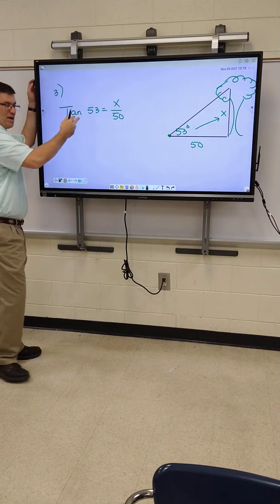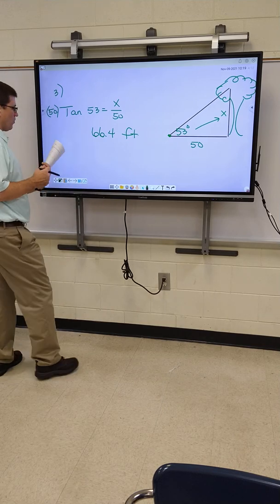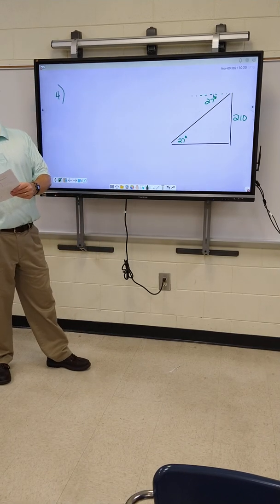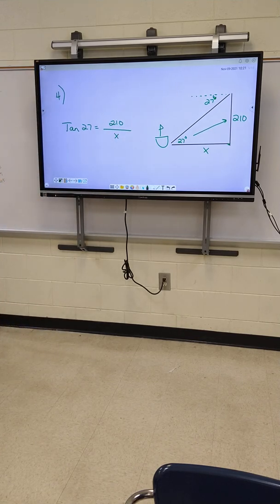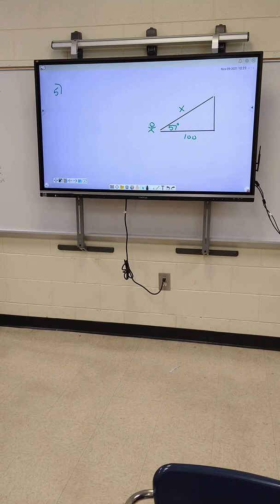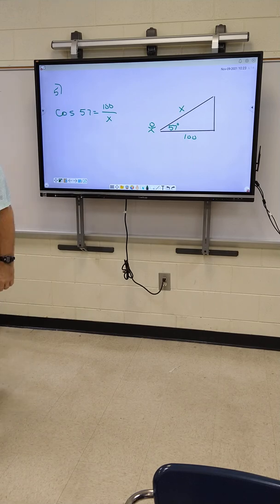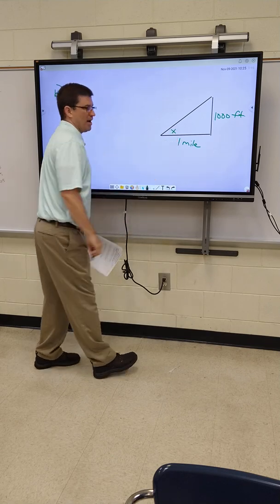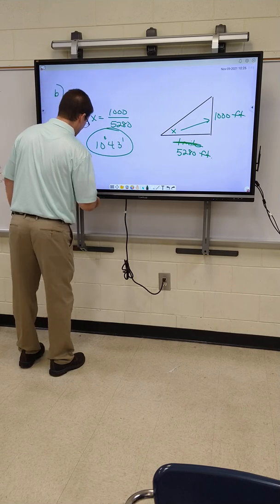rt triangle part 2